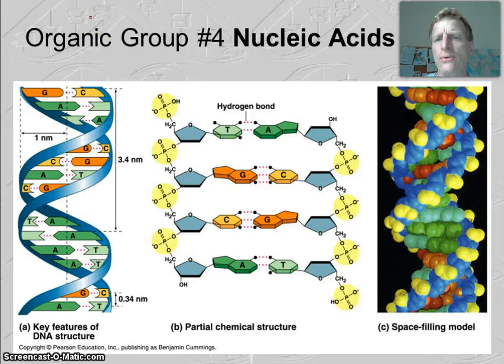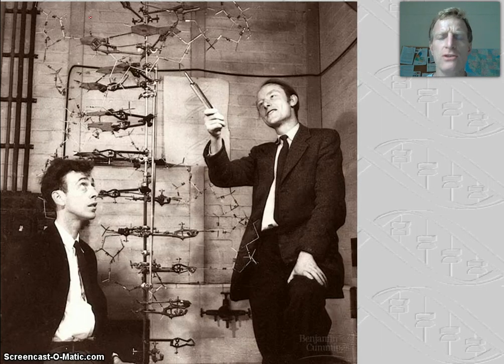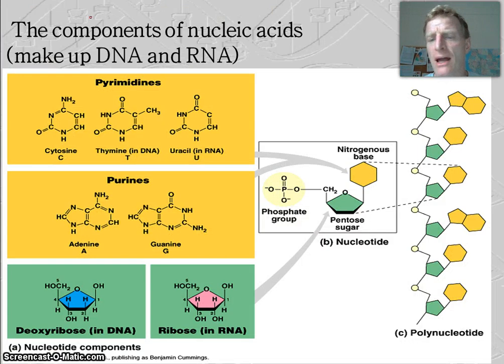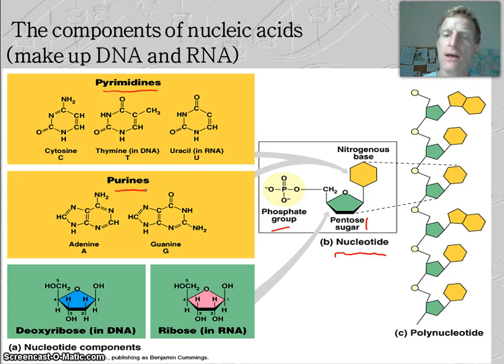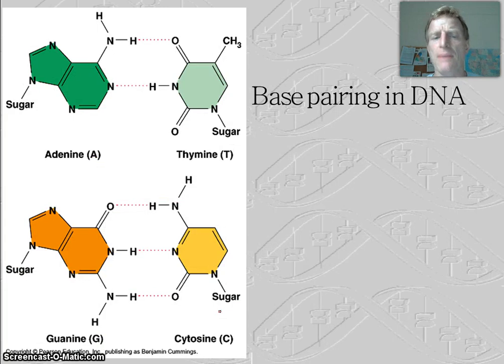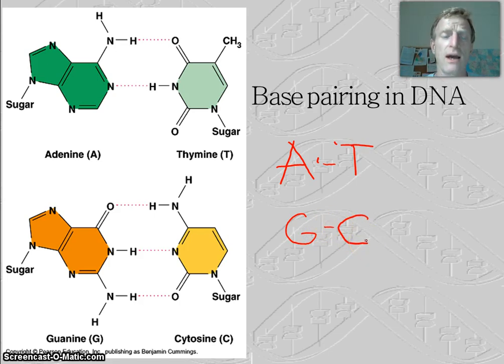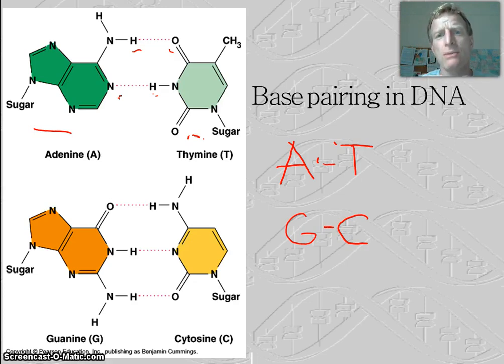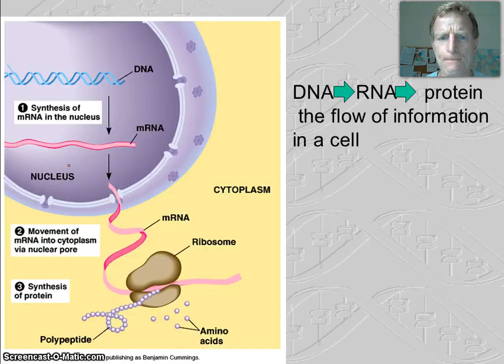DNA & RNA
This is a review of the molecules DNA & RNA.